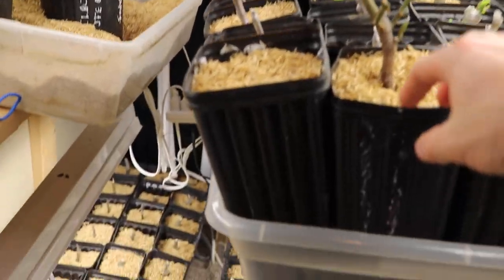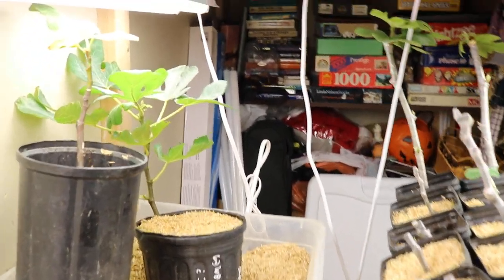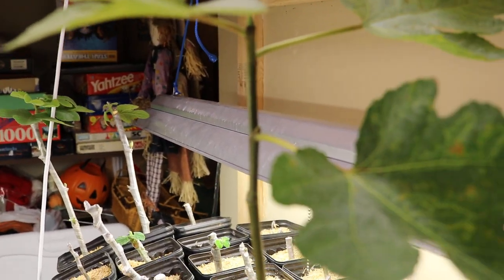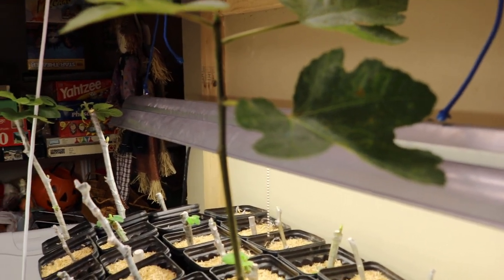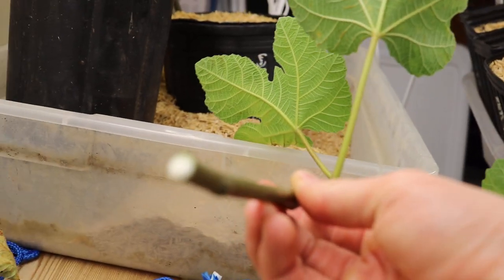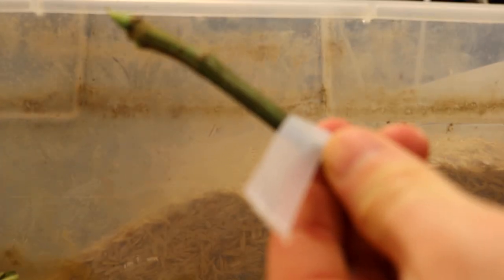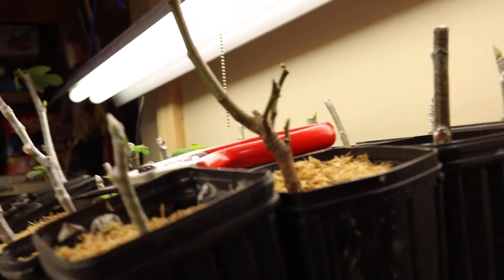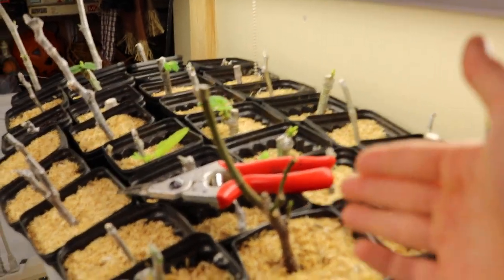A Little Trick for Rooting Figs..